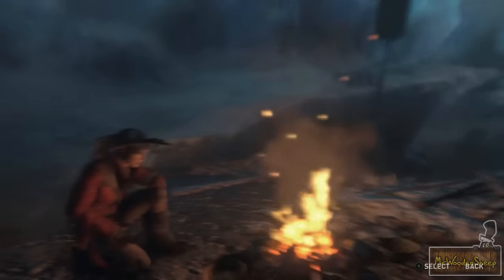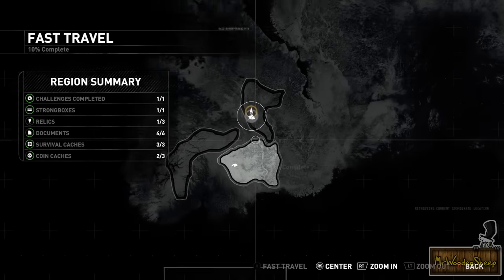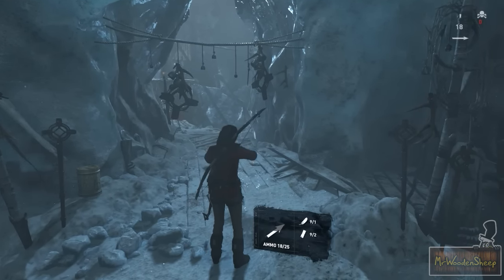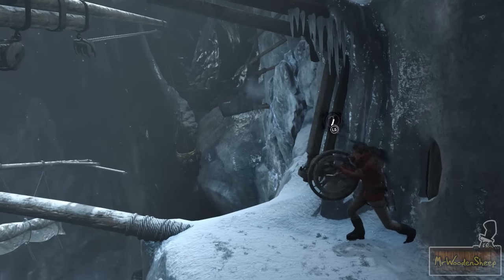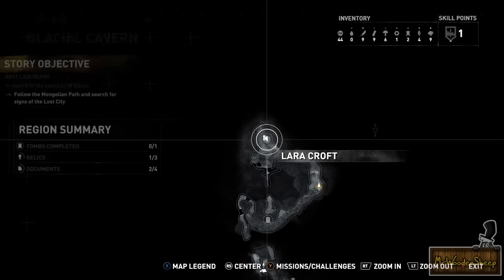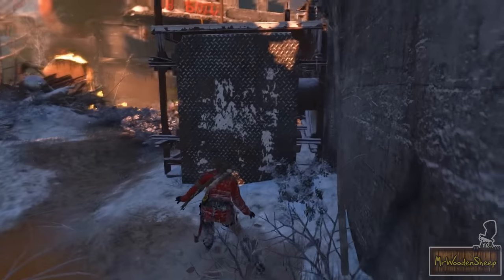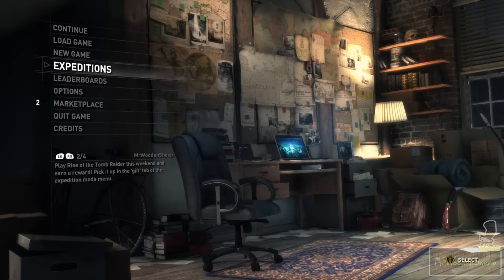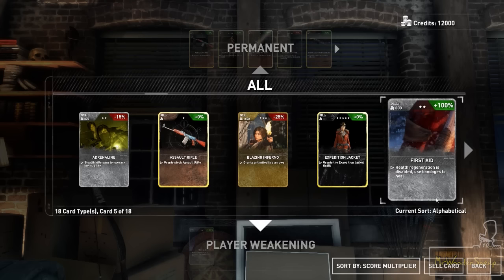Rise of the Tomb Raider (PC) - 60fps Gameplay & Review - A Sheepish Look At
Genna plays the PC version of Rise of the Tomb Raider. A third person adventure platformer.

A Sheepish Look at is a mix of a first impressions and review series. I play the game for a few hours, and then give you a quick look at gameplay. All gameplay is 60fps 720p HD.